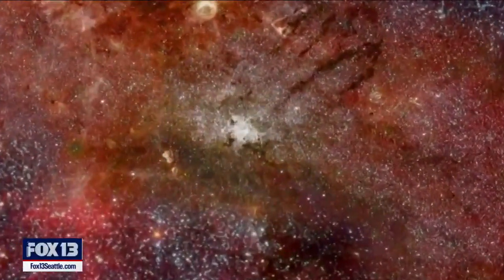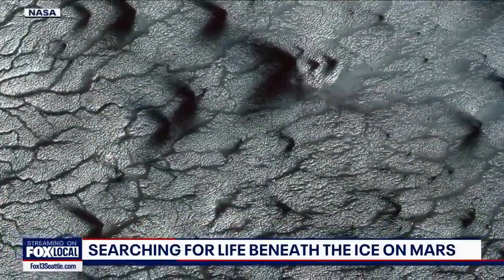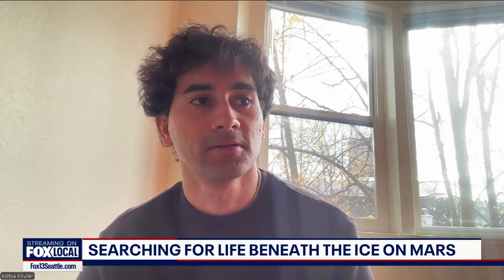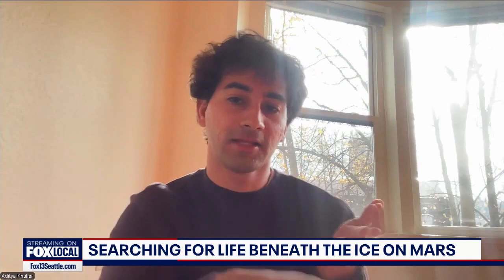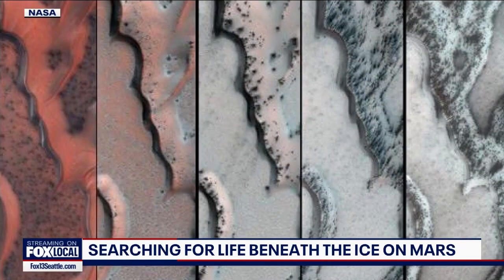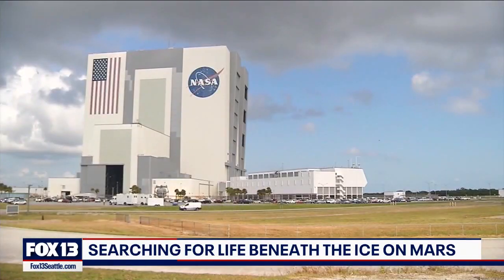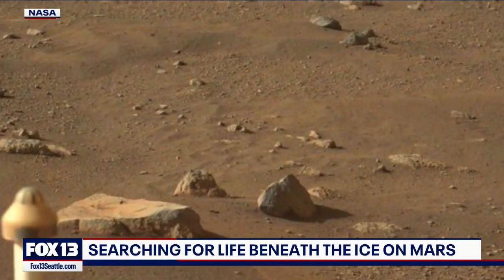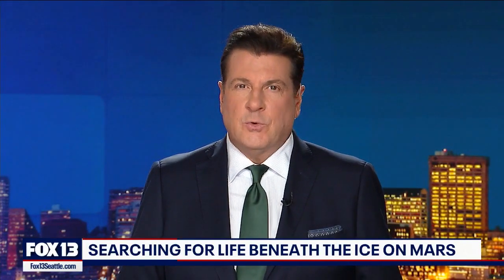Searching for life beneath the ice on Mars | FOX 13 Seattle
A new study from NASA explores the possibility of life on Mars, and the University of Washington took part in the research.